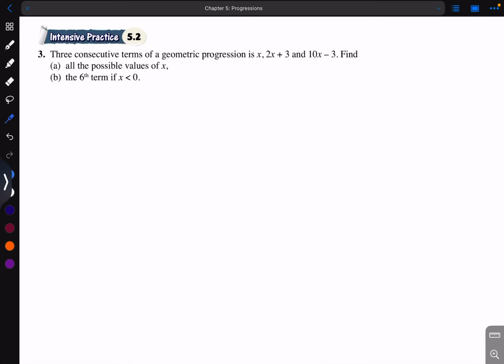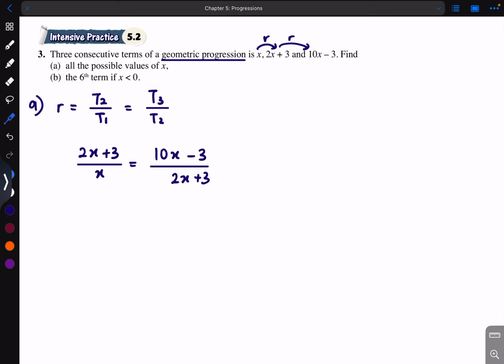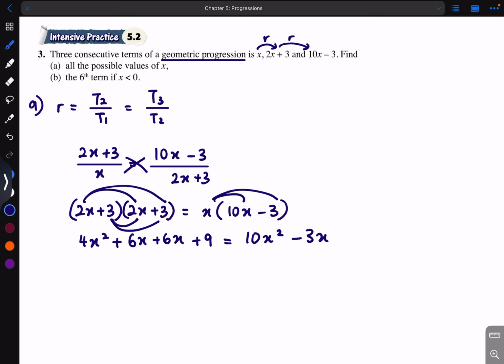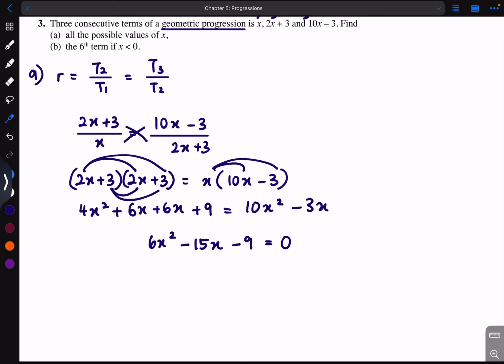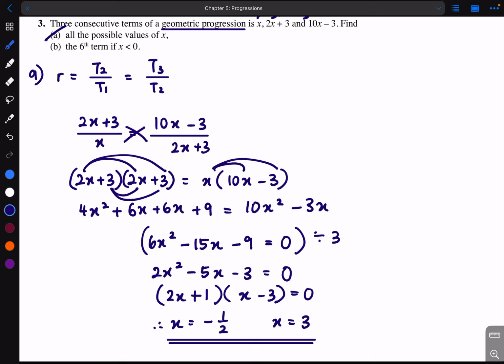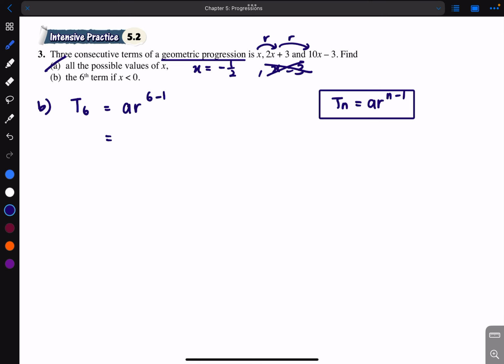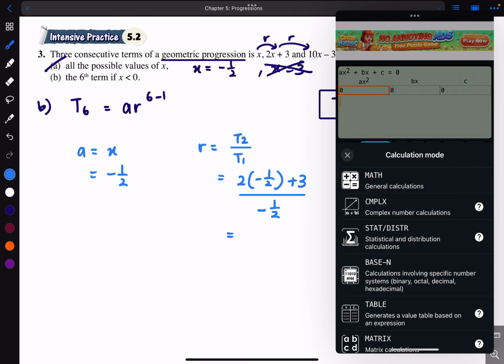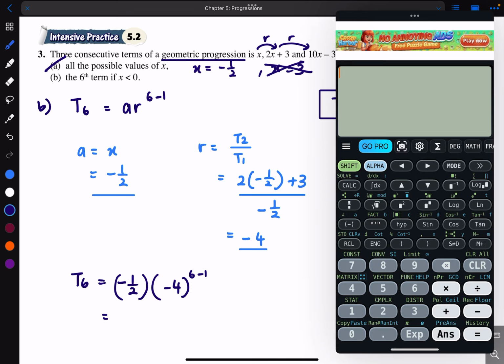Intensive Practice 5.2 Q3 | Form 4 Add Maths Chapter 4